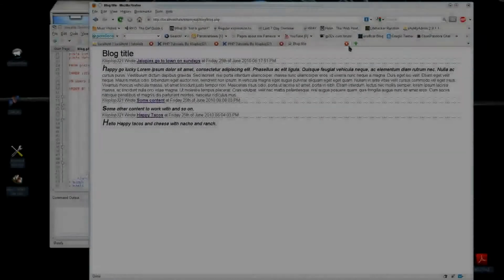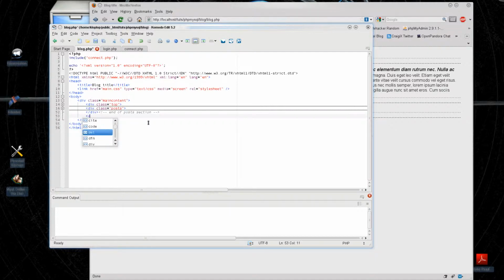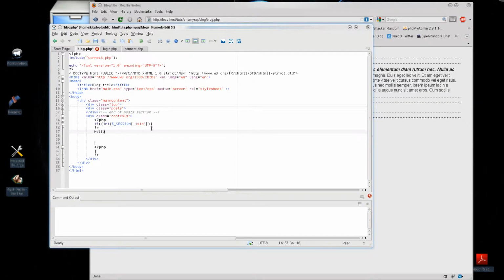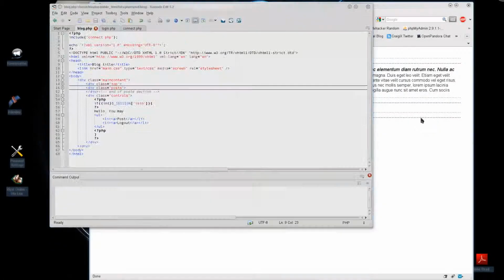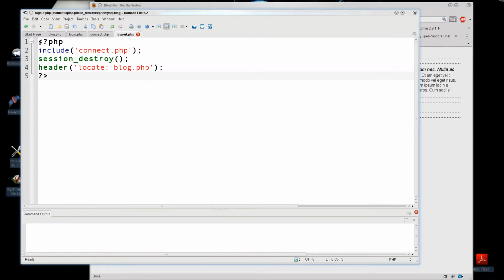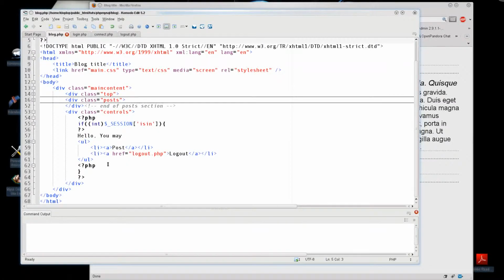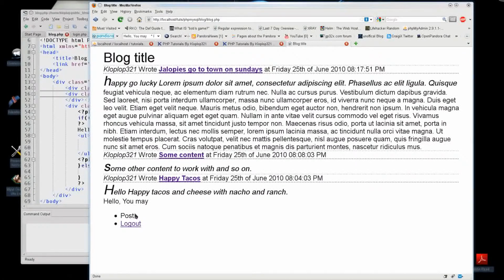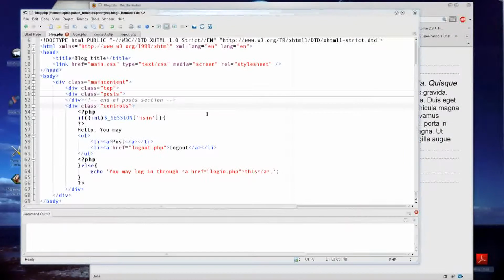PHP & MySQL Tutorial 12: Logging into a Basic Blog: Part 2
This tutorial goes over implementing a log in system into the basic blog from tutorial 10/11. The goal is to use a session, a form, and a few pages to log in, log out, and of course, setting up future tools for the blog administration that will be shown in future tutorials.